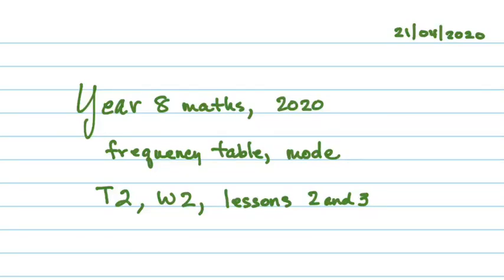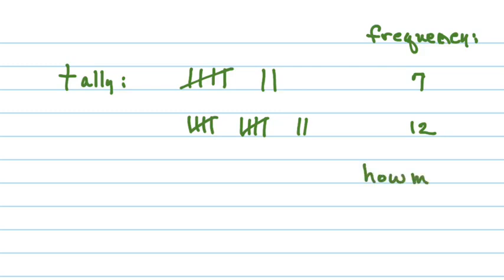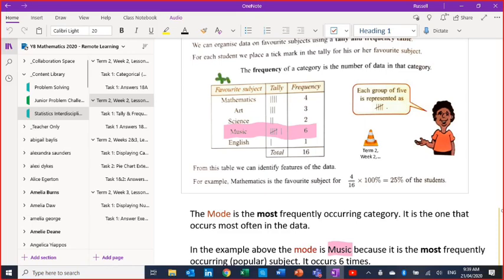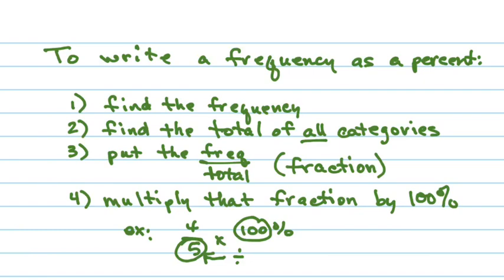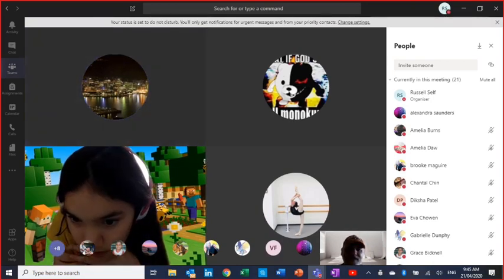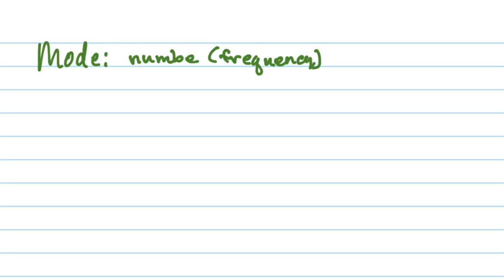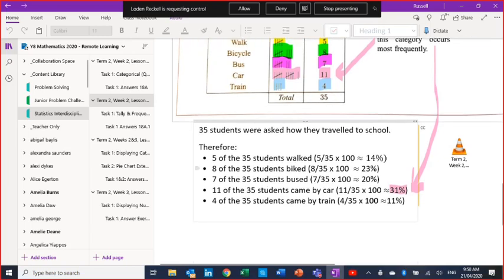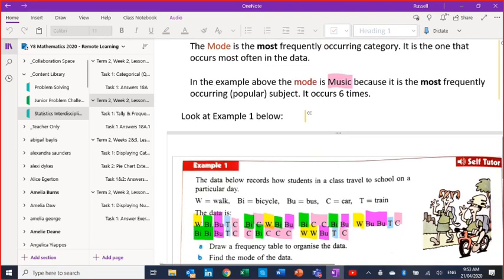April 21, 2020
2020 year 8 maths-frequency and mode